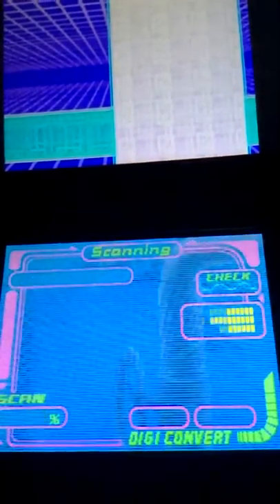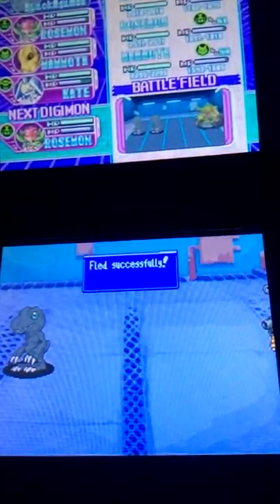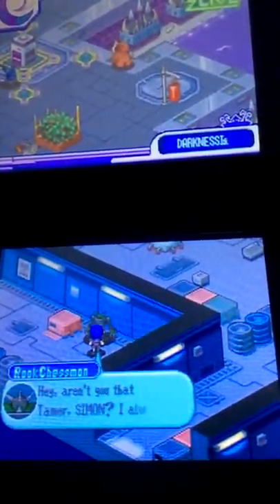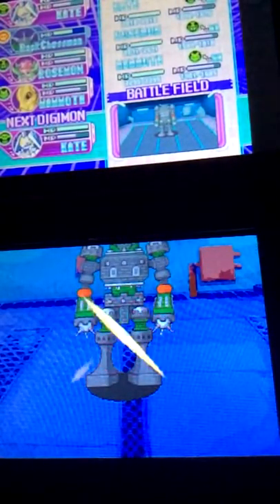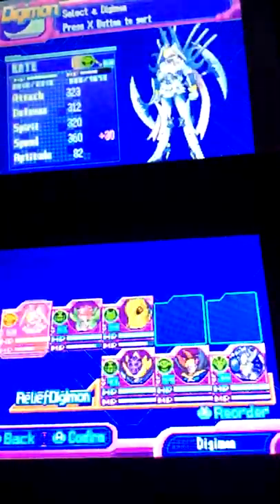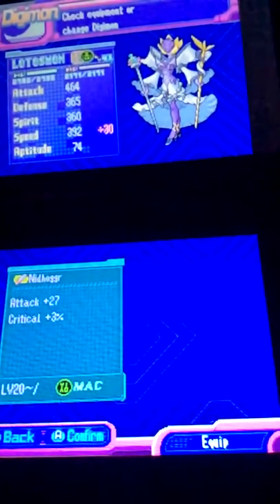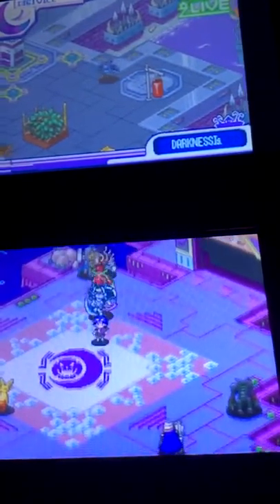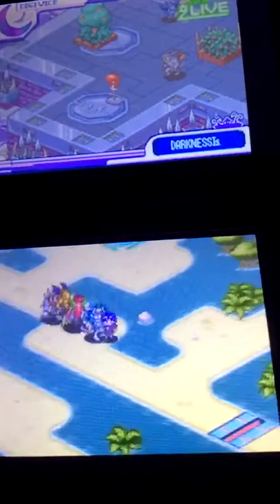digimon world dusk lets play - process battle tourney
In this episode we do a side quest which takes us to a new area and compete in the process battle tournament